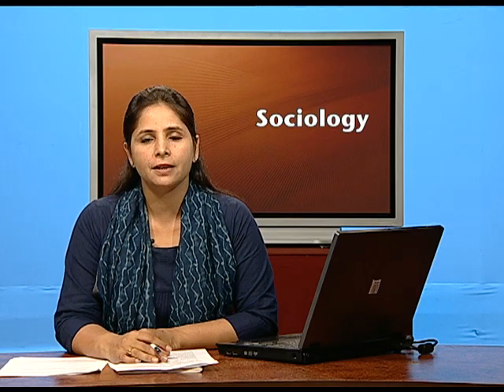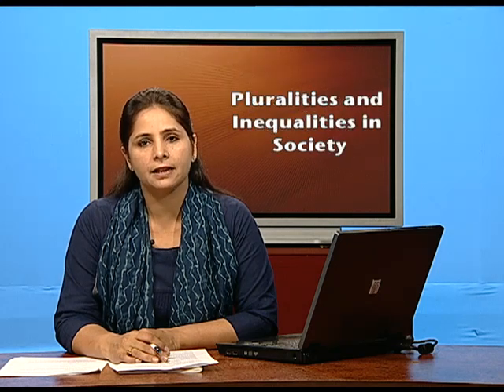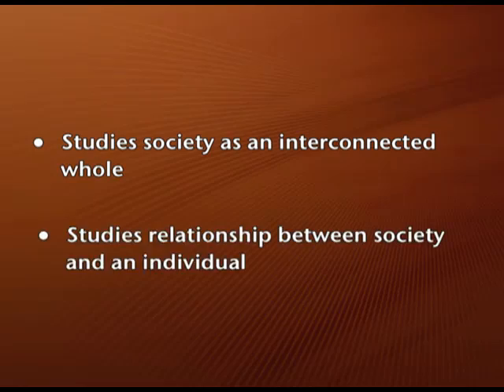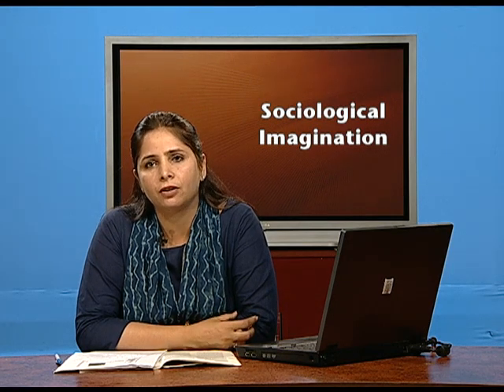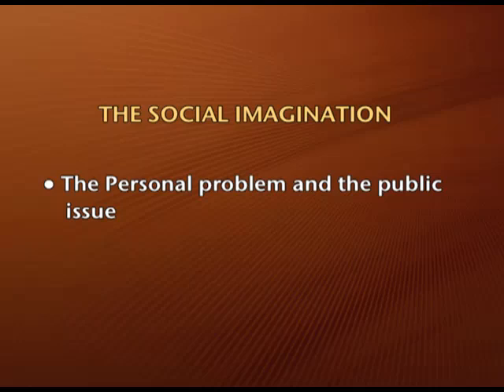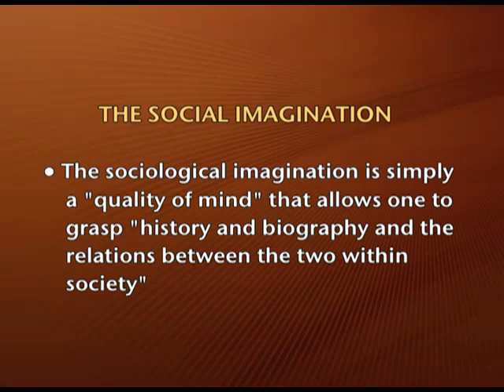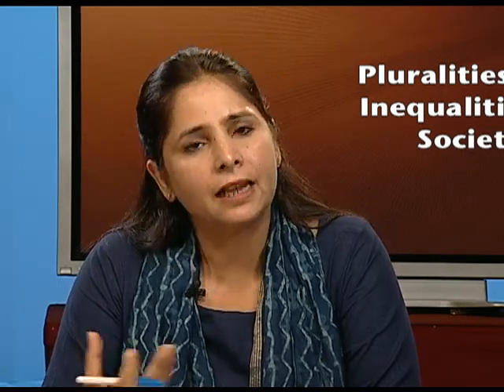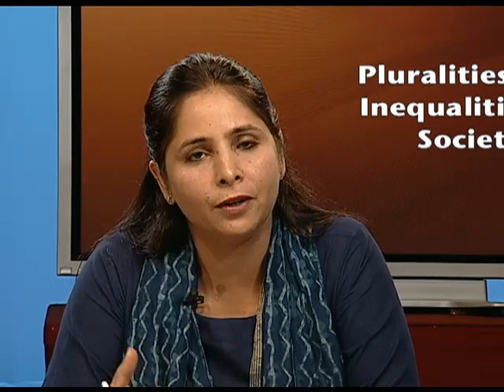SOCIOLOGY XI CH1 EP1